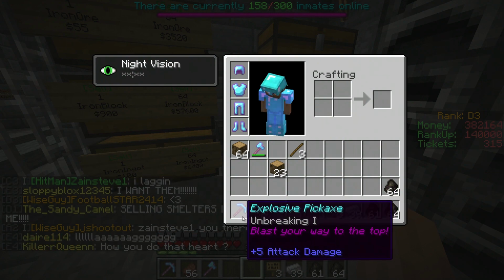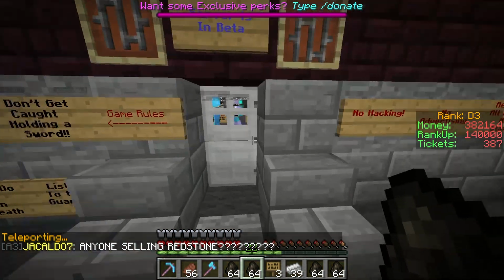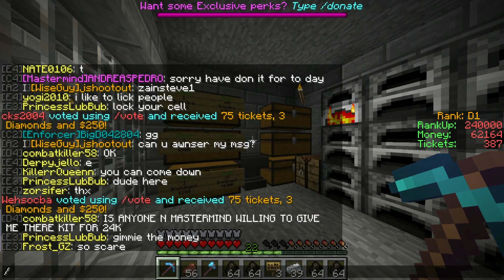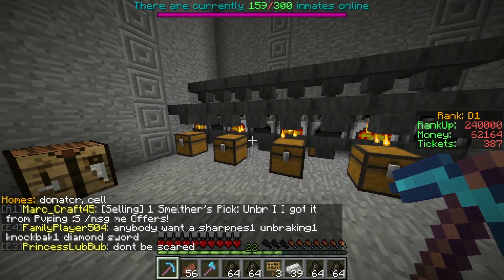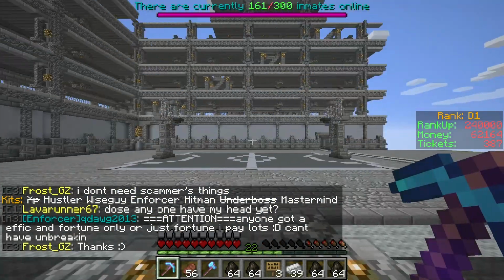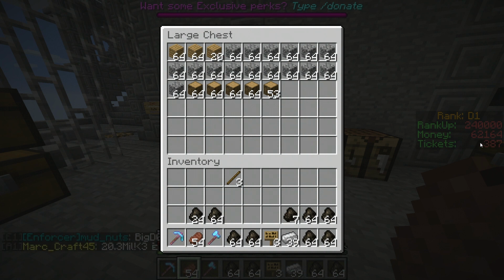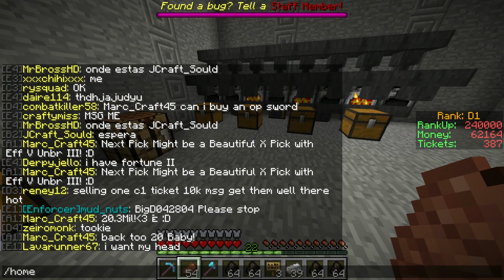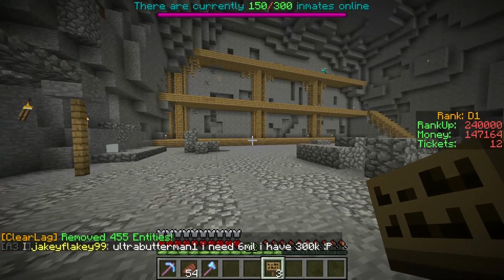Titan MC $100 Million Challenge! - Ghetto fabulous Processing! Ep 4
Been a long time since I've played vanilla minecraft but I can still make a pretty mean (if not terrible) processing system. We try and show that off in todays clip.

Titan MC server = Titanmc.net Prison #4